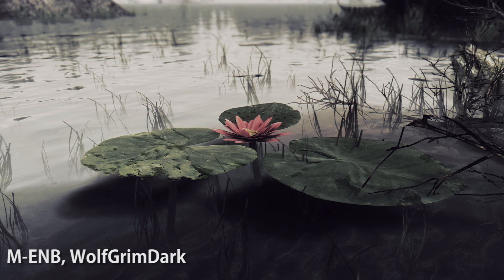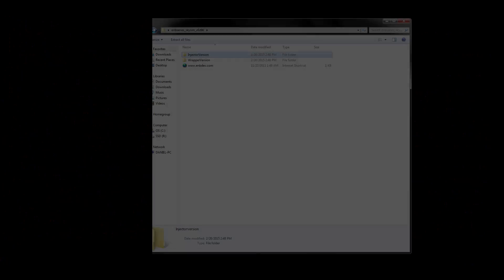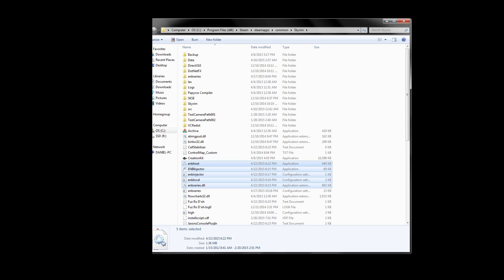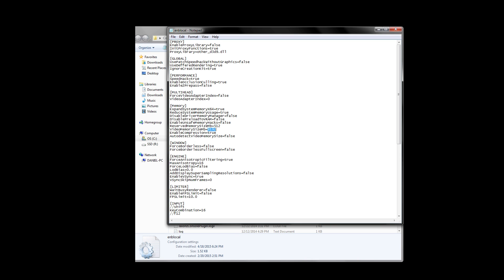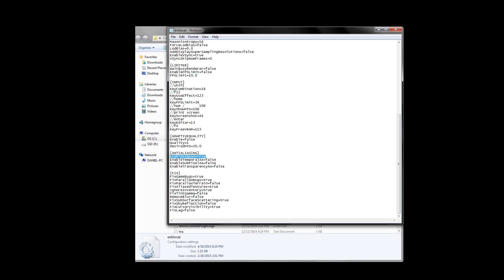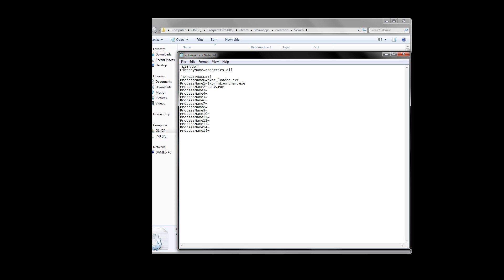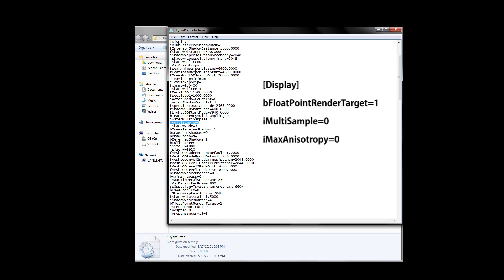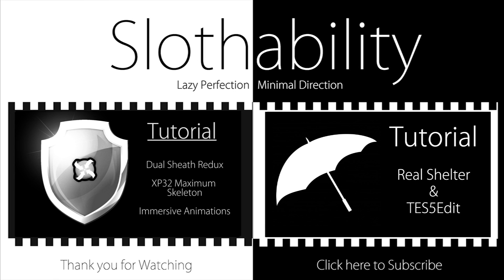Skyrim Tutorial | ENBseries Injector Installation & ENBoost Configuration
S.T.E.P. WIki for more advanced users and options

F.A.Q.

Q. Can I use more than one Proxy Library?

A. No, you cannot, pick one or the other.

A. My information is from Boris himself and Boris trumps all

Music featured in this video:

Chopin Nocturne E Flat Major

Frederin Chopin Nocturne Opus 32 No. 1 in B

Alzando

Brahms Waltz in A flat Major